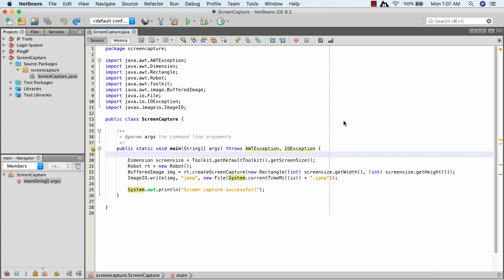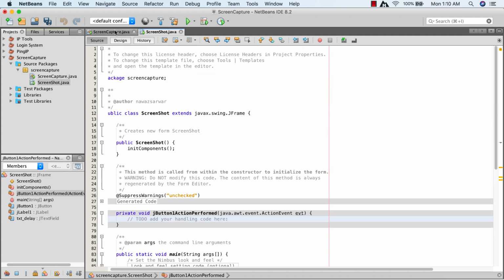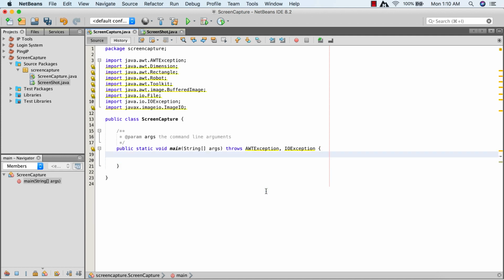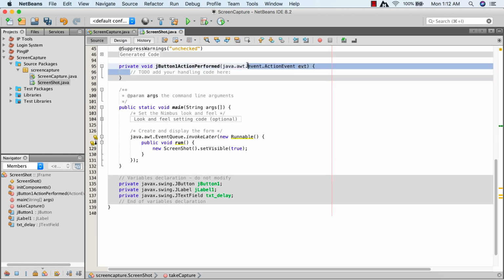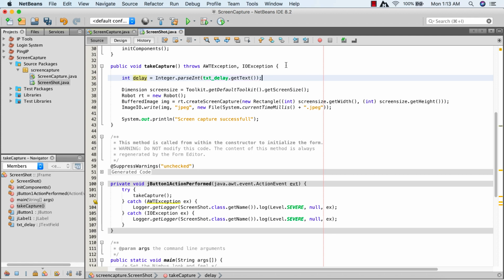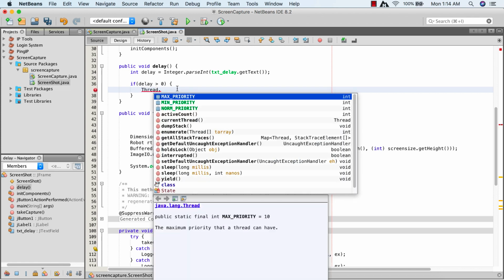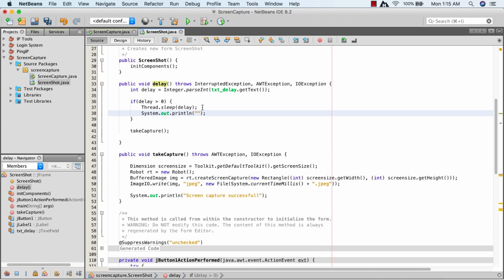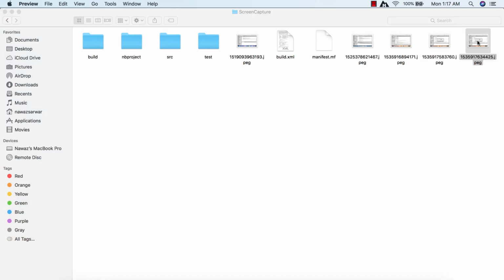How to Build Screen Capture Software using Java Part 2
In this video we have build and Improved previous Screen Capture Software.

This part contains GUI based Screen Capture Software using Java

People searching for
Java Screen Capture tool

may find this video tutorial helpful

Hope you like the video series

Ask me A Question by using hashtag on YouTube or Twitter